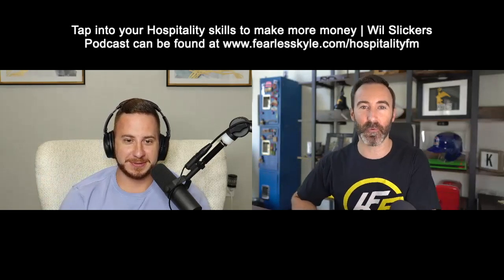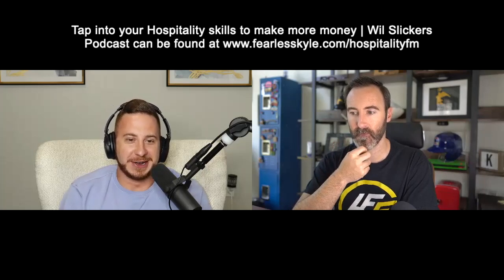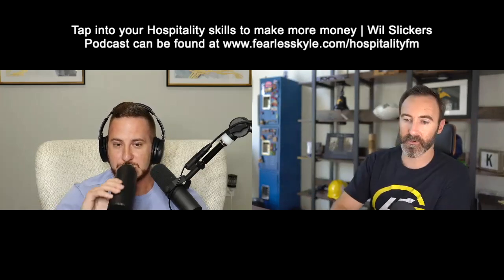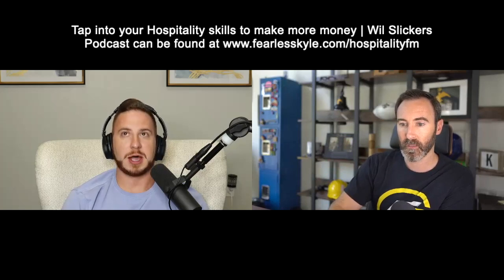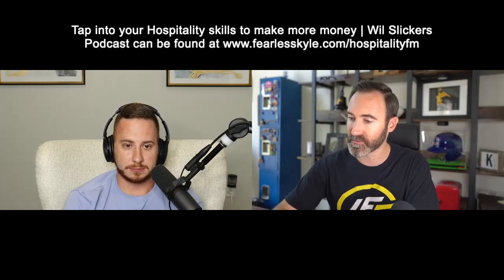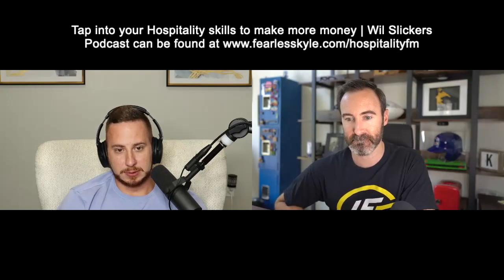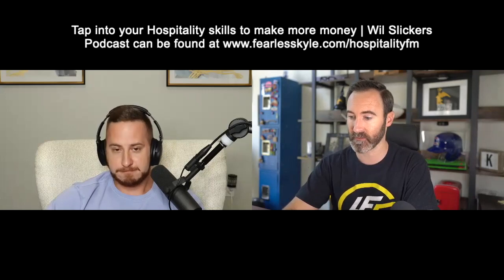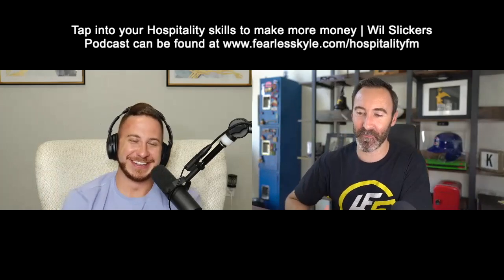Tap into your Hospitality skills to make more money | Wil Slickers